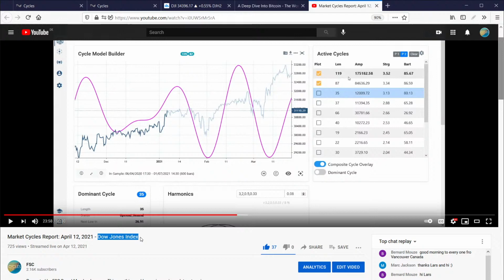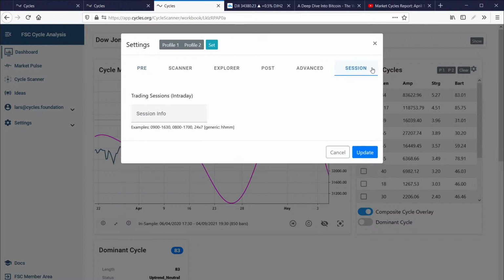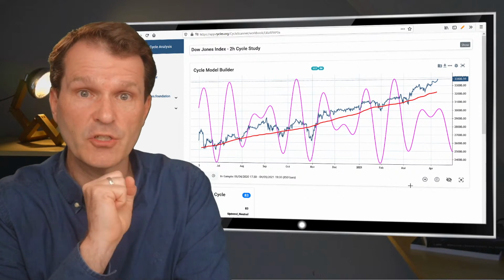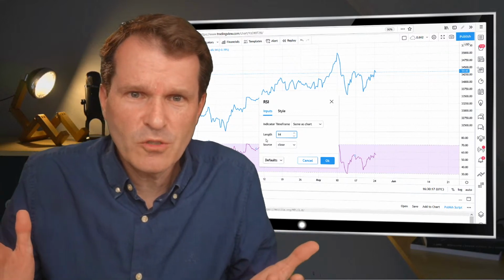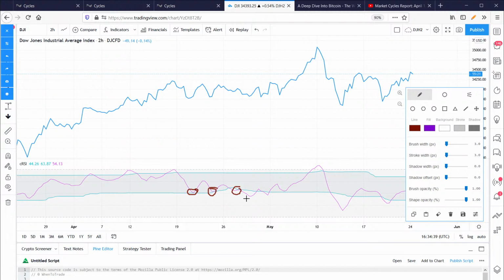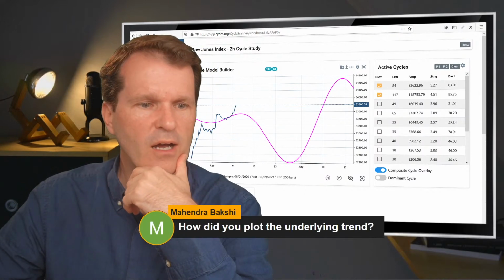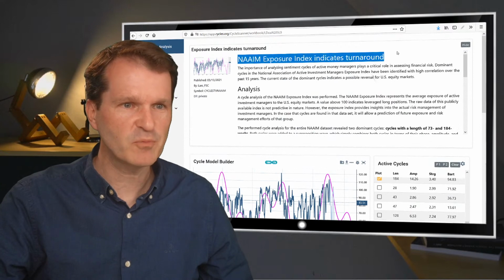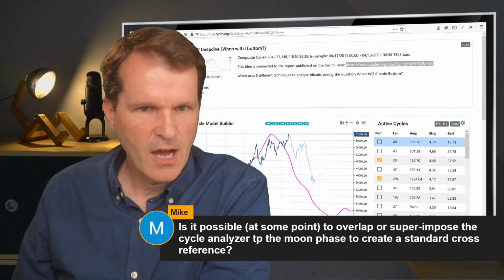Market Cycles Report: May 24, 2021 - Intraday Dow Jones Index Cycles Review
Content:
- Intraday Cycle Analysis on the Dow Jones Index with new intraday forecasting app features
- NAIIM Cycles Update & Investment Managers Sentiment Cycle Status
- Bitcoin - Discuss current community idea on BTC